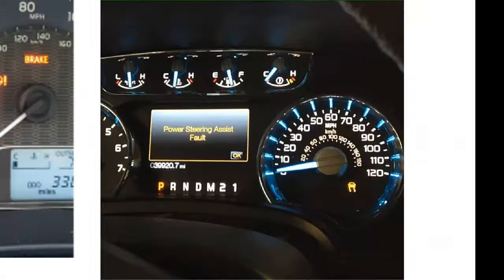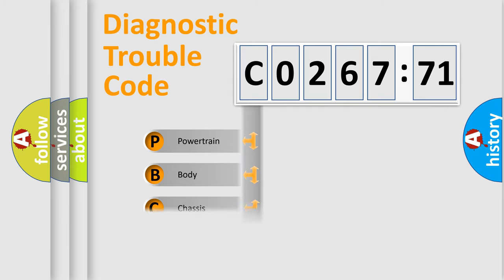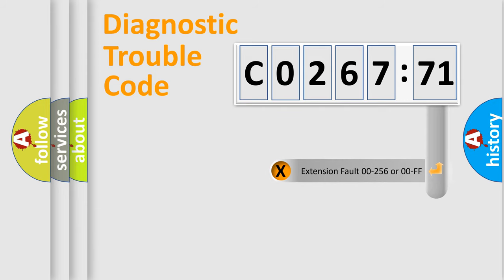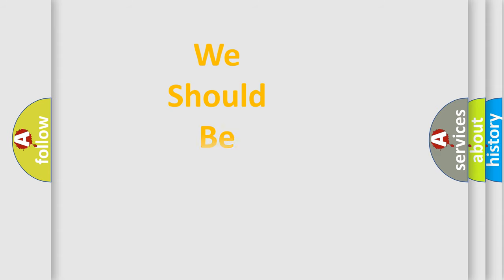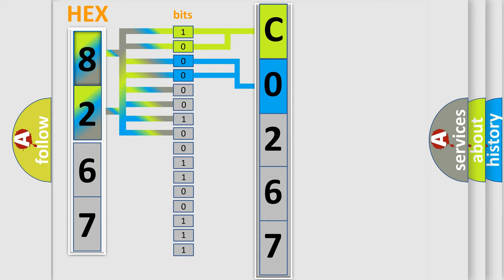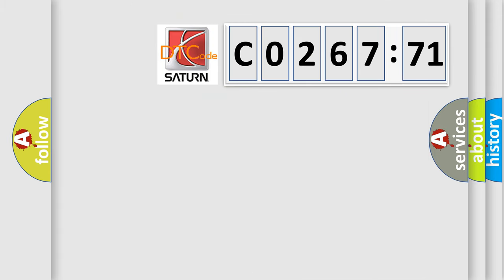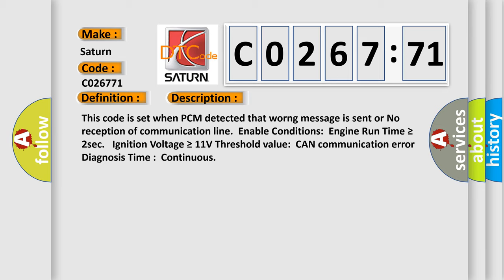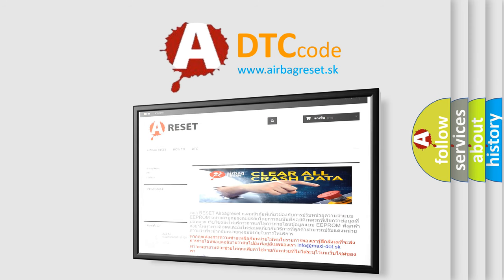DTC Saturn C0267-71 Short Explanation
Contents:
0:21 Basic DTC analysis according to OBD2 protocol standard.
1:48 Insight into programming
2:58 A diagnostically understandable description of the Diagnostic Trouble Code
3:05 Basic error definition

Make:
Saturn
Code:
C0267 71
Definition:
CAN Communication Malfunction
Description:
Cause:
 CAN BUSCAN communication module component
Failure Type:
Actuator Stuck